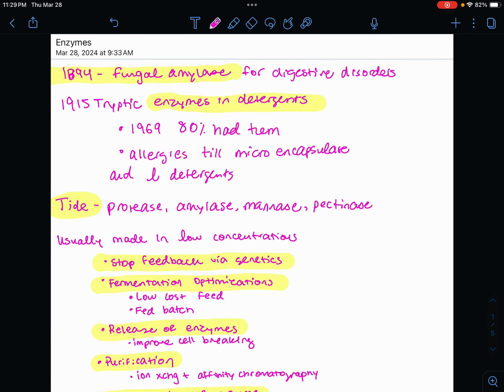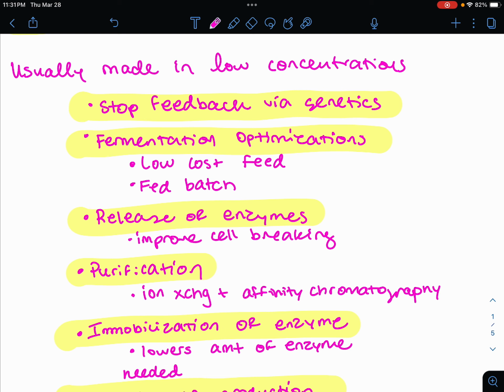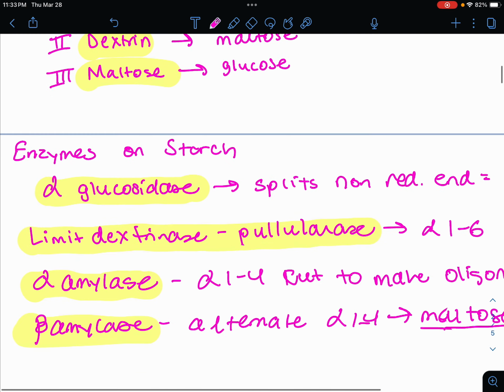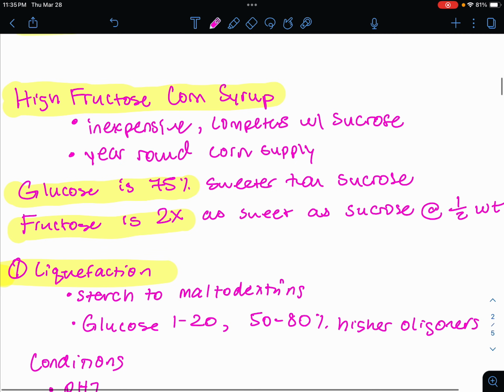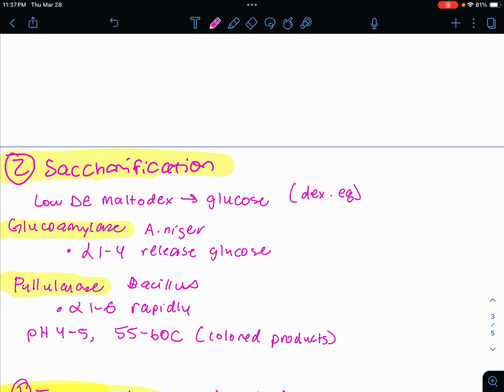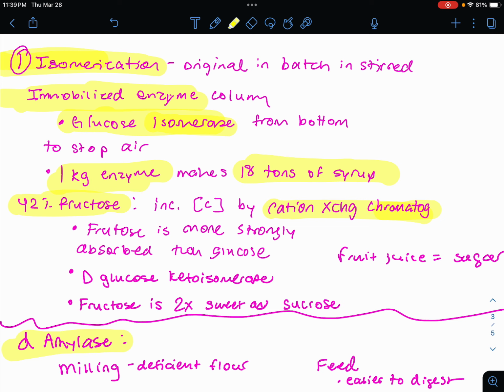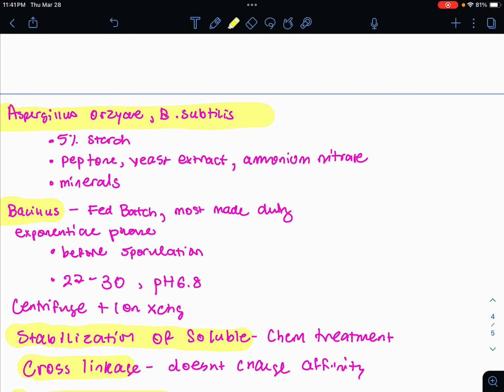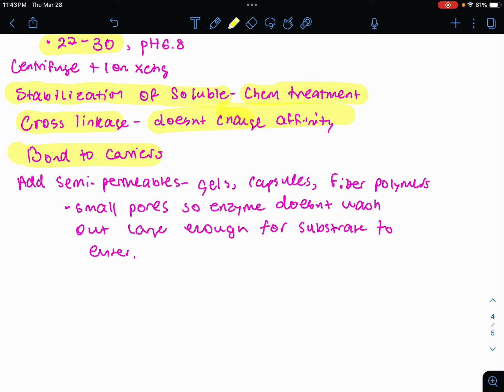Enzymes produced by Microbes notes from class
Test is Apr 2